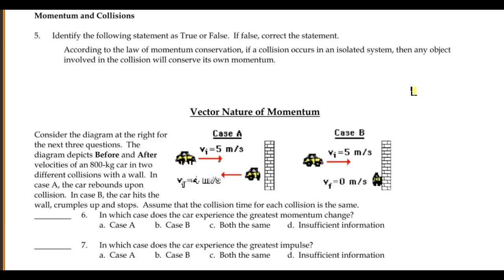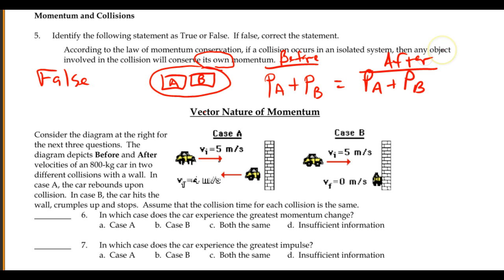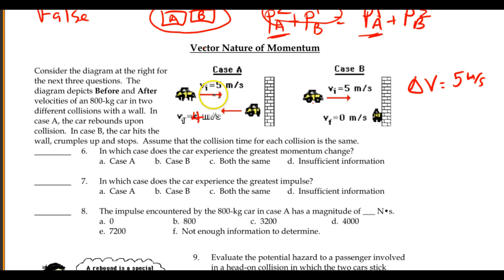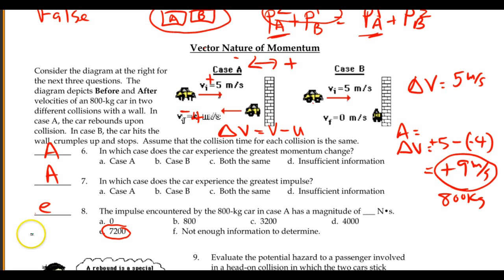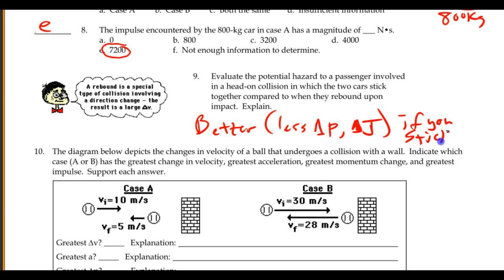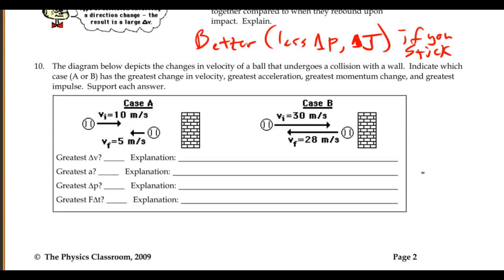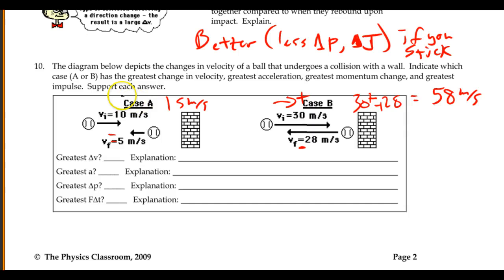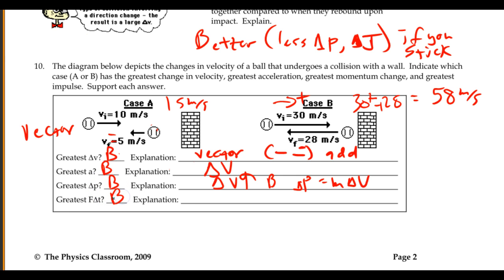Conservation Laws GS7a Momentum Conservation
This video describes conservation of momentum from the viewpoint of the 3rd law of motion